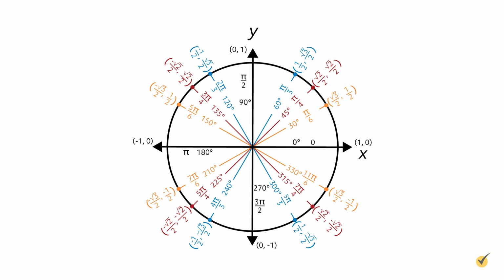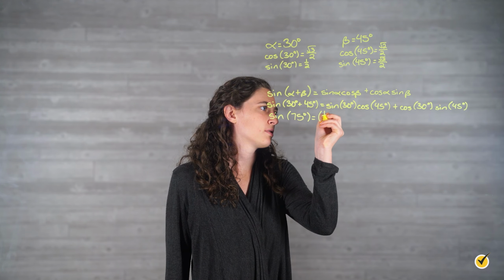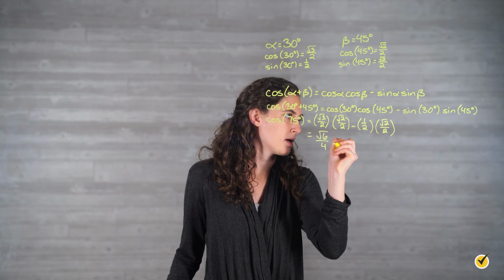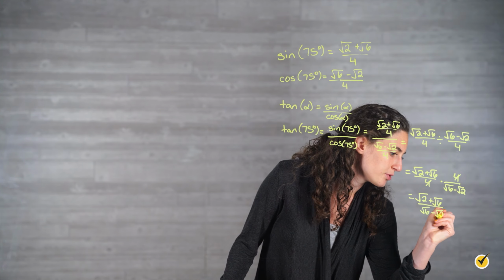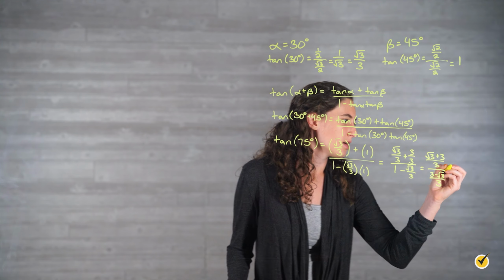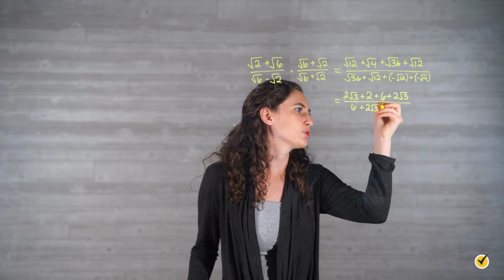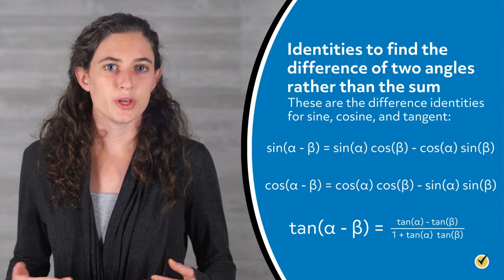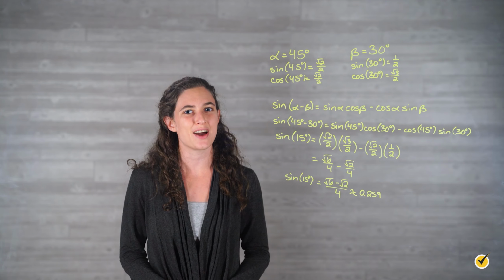Sum and Difference Trigonometric Identities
Hi, and welcome to this review of the sum and difference trigonometric identities! We have a lot of useful formulas to cover in this video, so let’s get started!